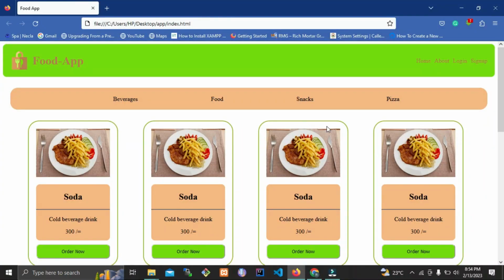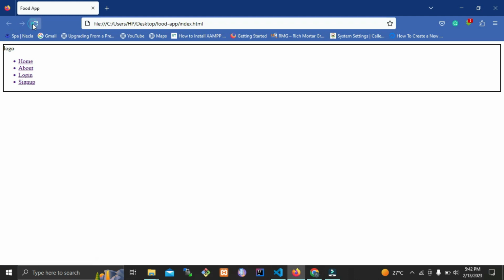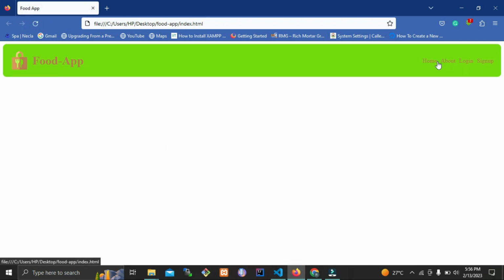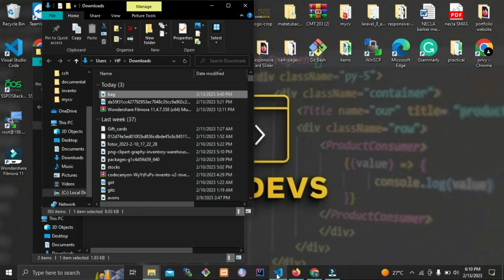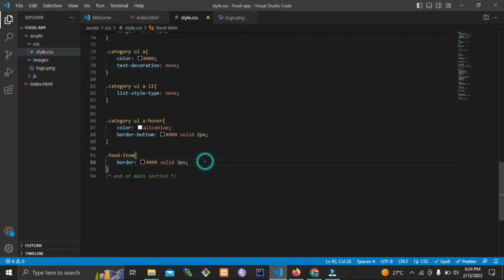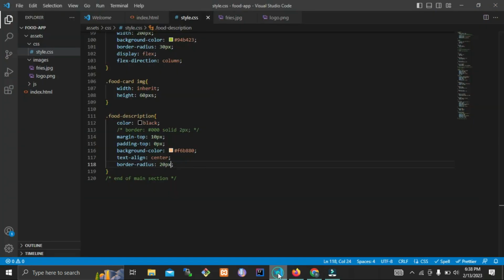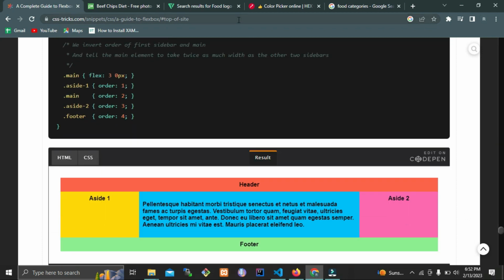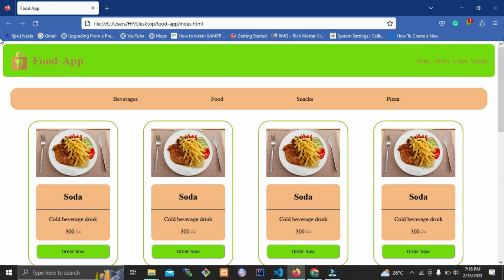Food App HTML CSS Part 1 (front-end)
In this video, we will create a simple front-end application of a food app in HTML and CSS, in CSS we will use flex-boxes in the simplest way possible. This video is suitable for beginners who want to understand the closing environment of being a web developer as well as for school projects.